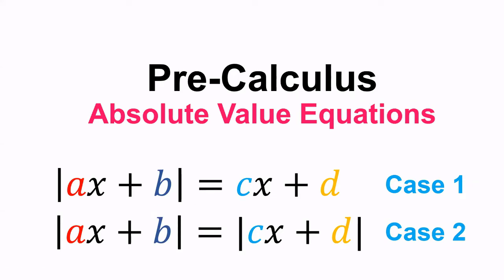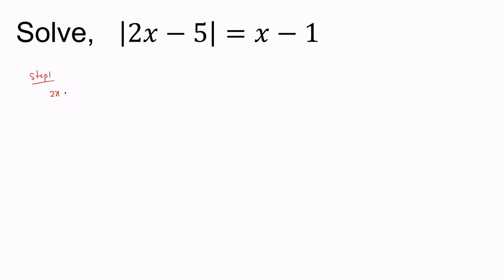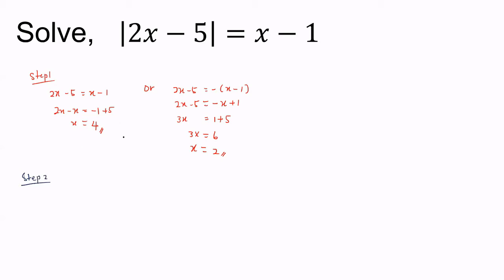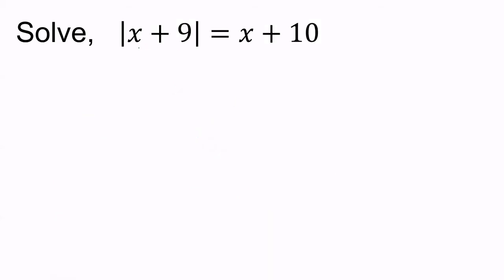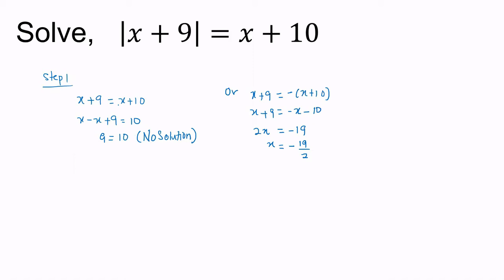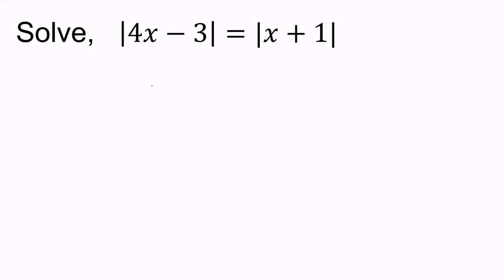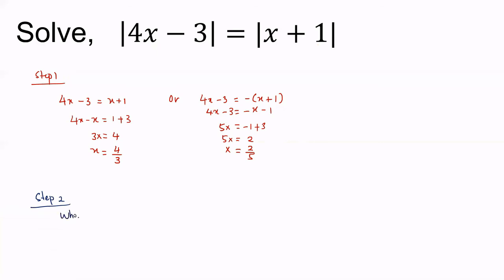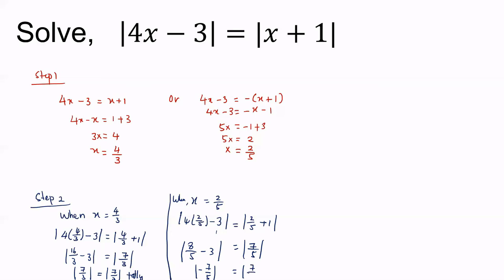Precalculus | Algebra | Absolute Value Equations | Case 1 and 2